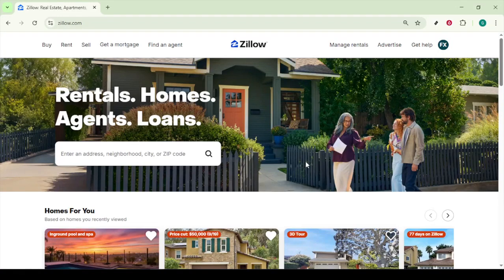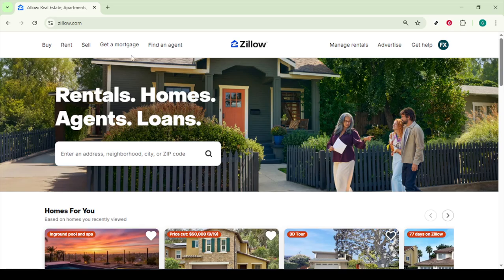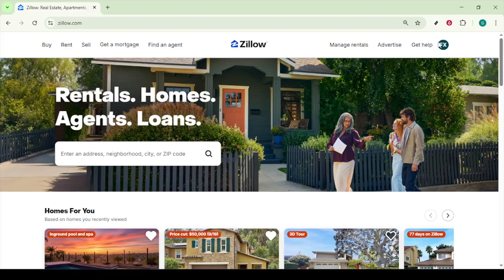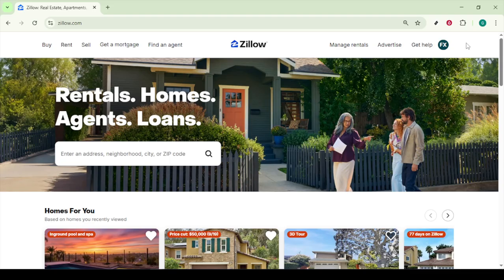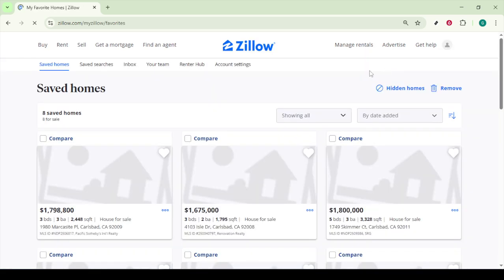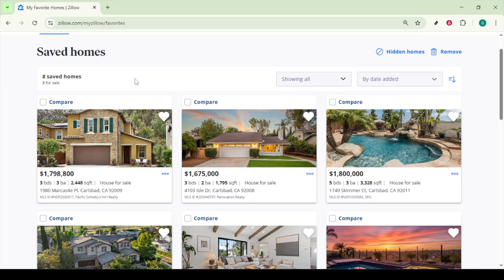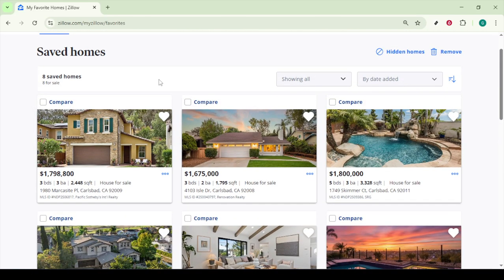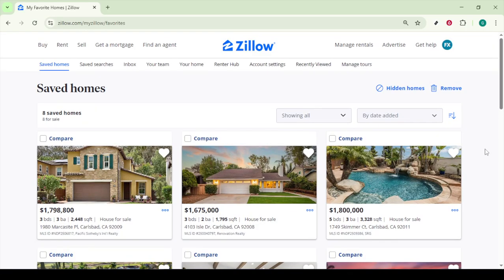How to See Saved Home on Zillow Maps (GUIDE)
Want to track your saved properties visually? This tutorial shows how to see saved homes on Zillow Maps for easier browsing